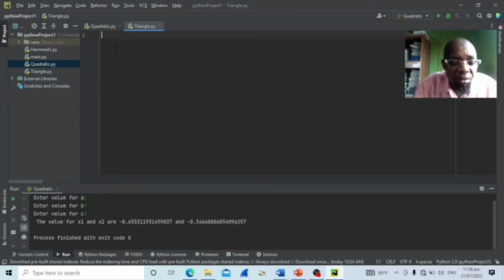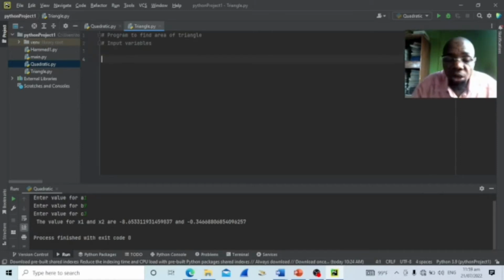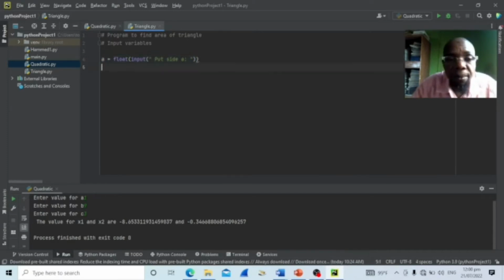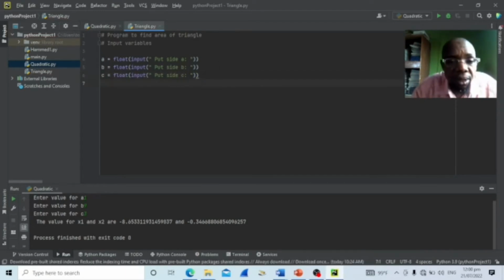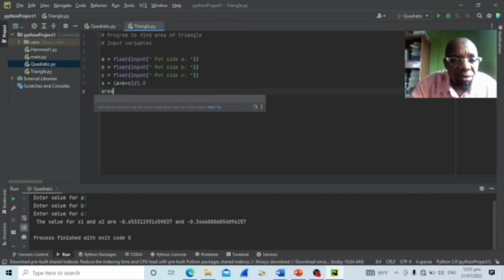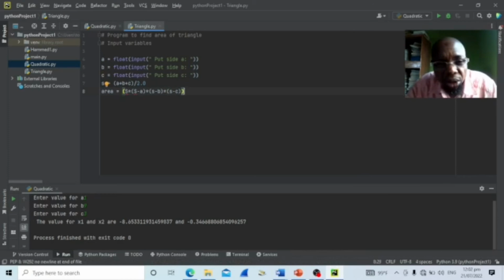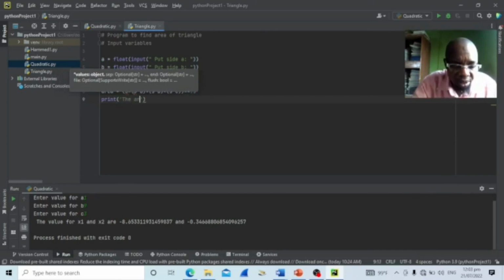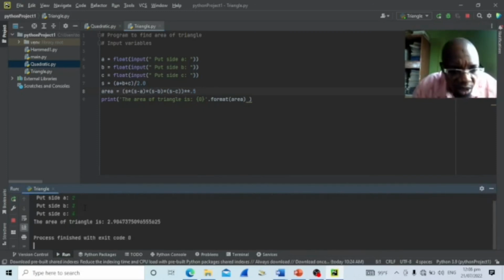Solving Area of a triangle in Python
This video gives step by step to solve the area of a triangle using Hero's Formula in Python